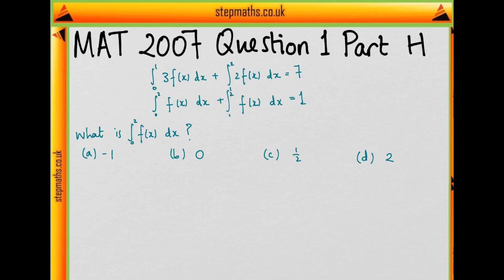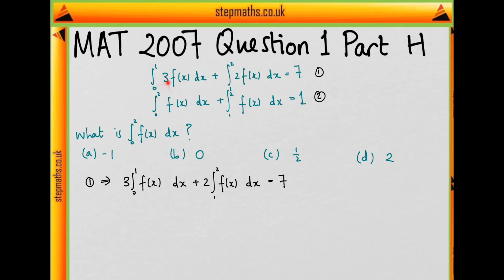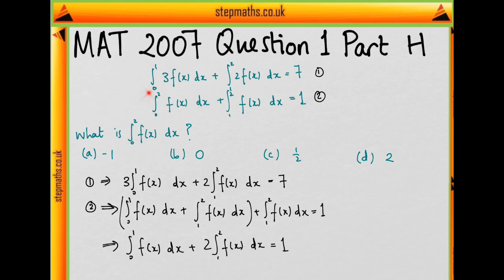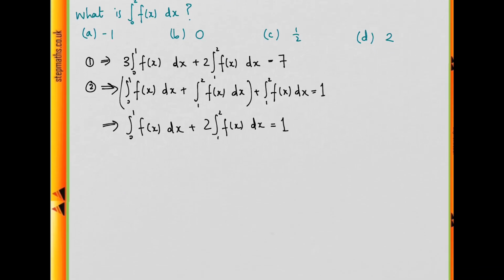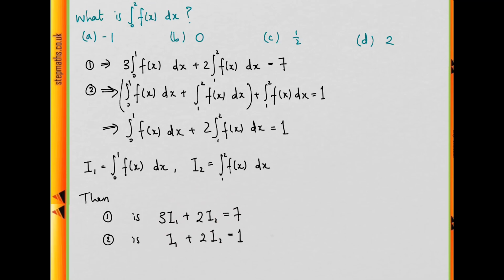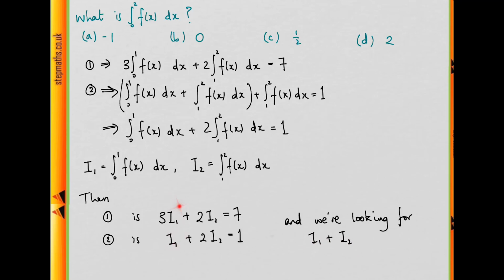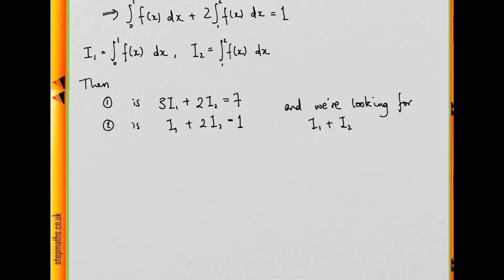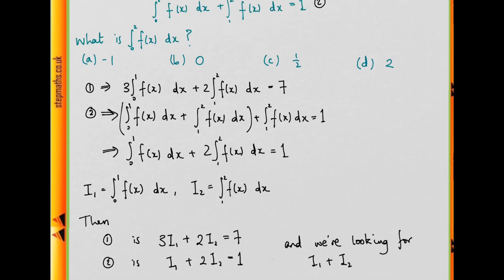MAT 2007 - Q01H - Hidden Simultaneous Equations with Integrals - Worked Solution